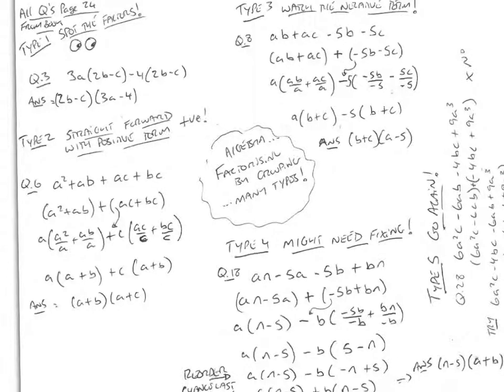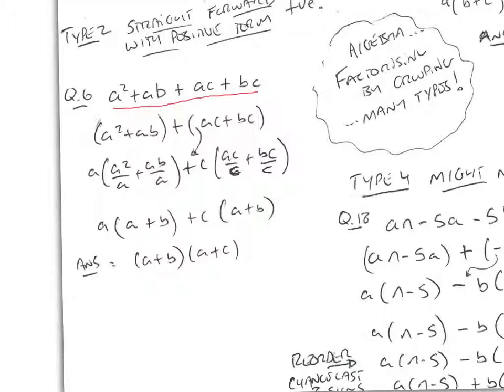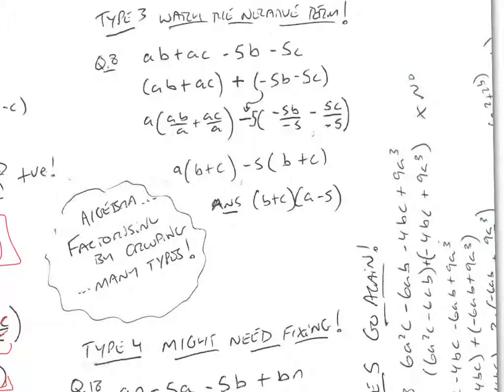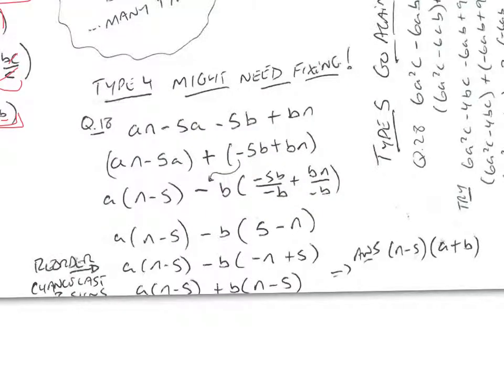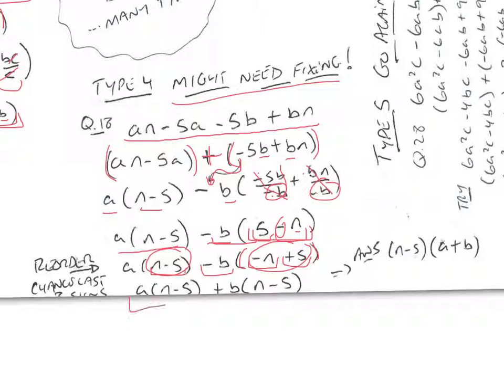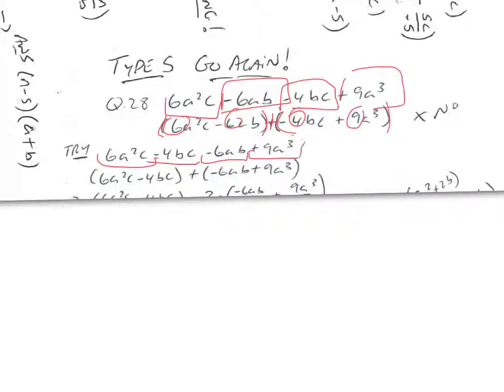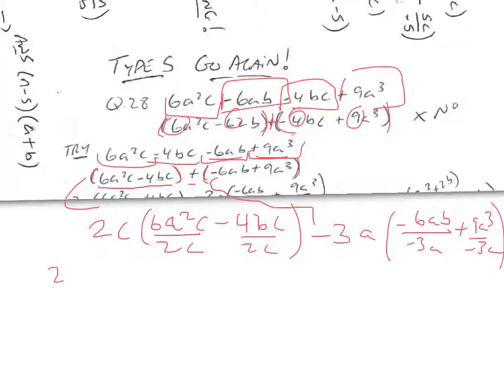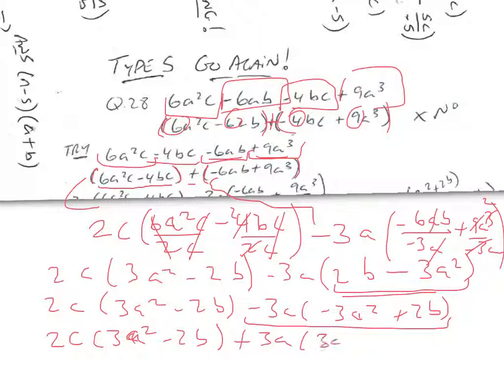Factorising by Grouping Method